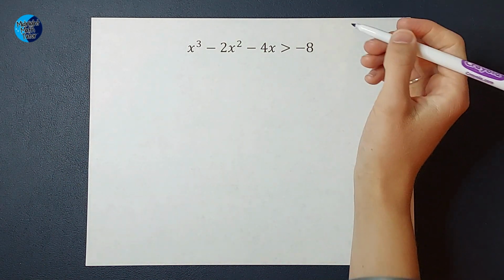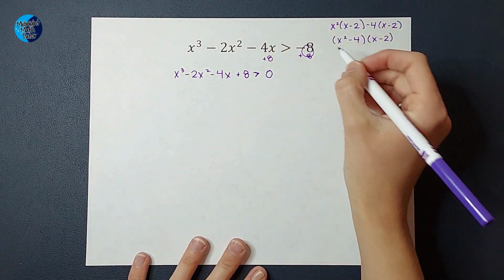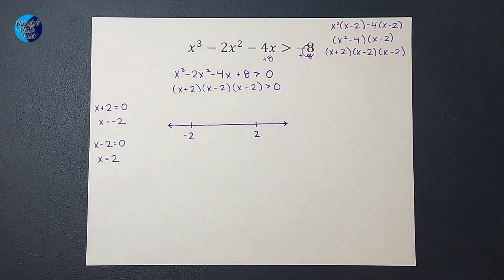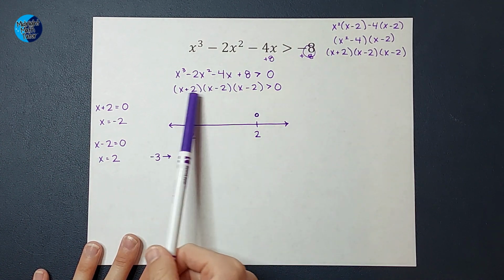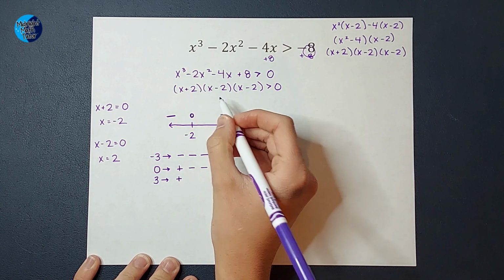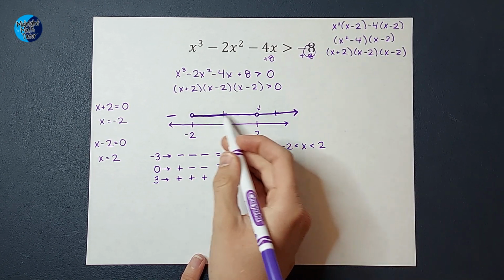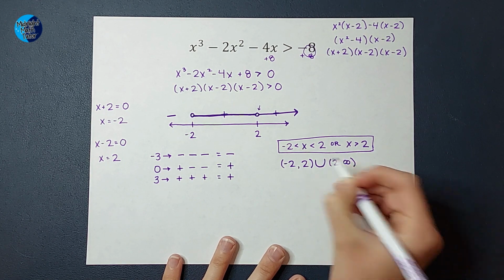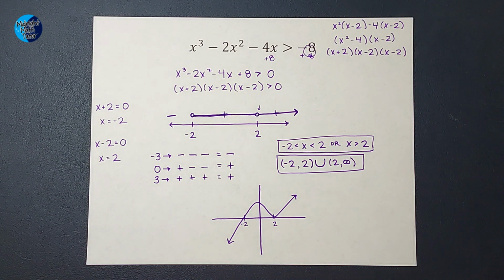Solving a Polynomial Inequality Example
When we are working with a polynomial inequality, we follow a few steps. First, we want to have all of the numbers and variables on one side of the inequality and a zero on the other side. From here, we factor. After this, we set each parenthesis equal to zero and plot those points on a number line. If the inequality is greater than or less than we use an open circle. If the inequality is greater than or equal to OR less than or equal to, we use a closed circle. From here, we pick points and do a sign analysis. This helps us know which sections of our graph are positive and negative. After we figure that out, it is easy to tell which numbers fill in our inequality correctly.